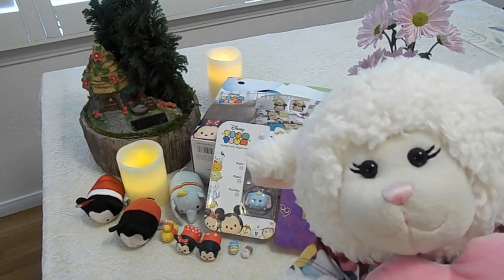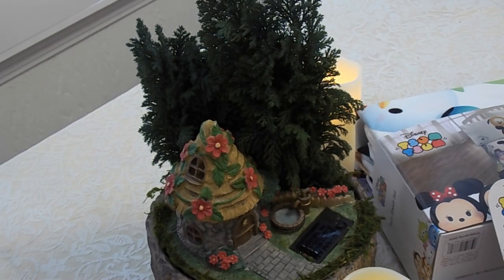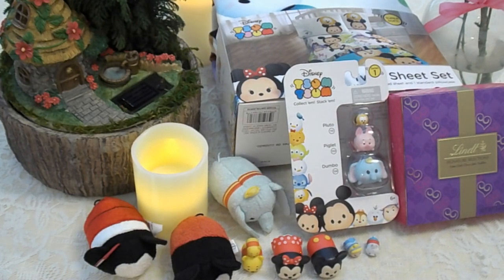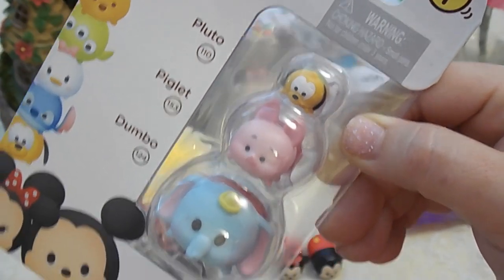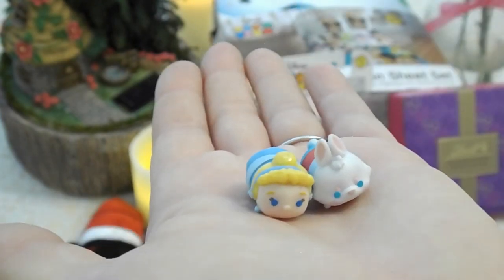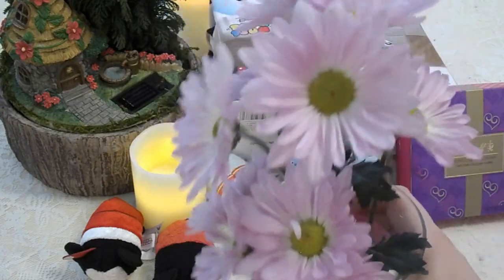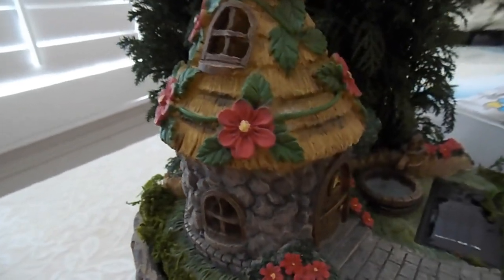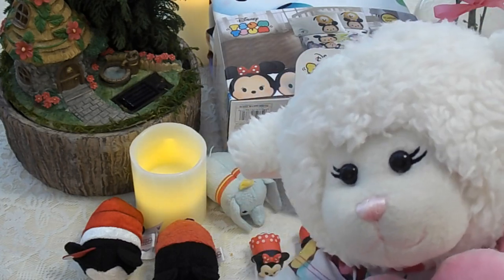#523: Lambie's Tsum Tsum / Valentine's Haul - LambCam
Lambie collects Tsum Tsums. Do you? Also, see what she got for Valentine's Day!